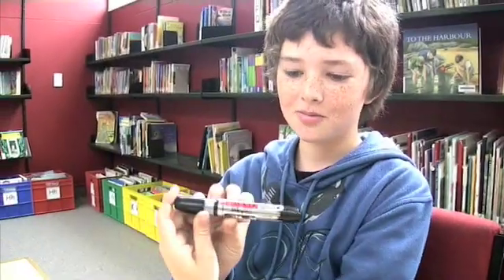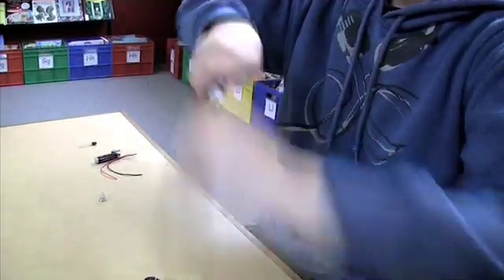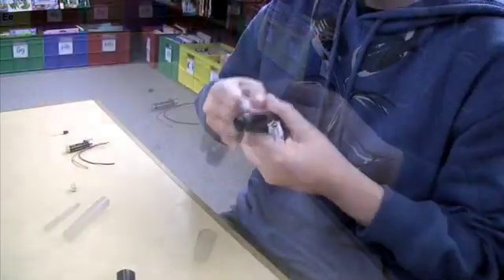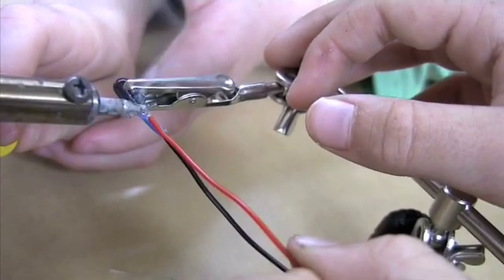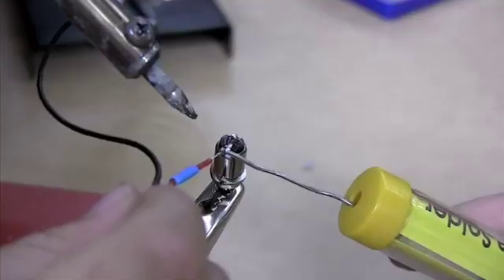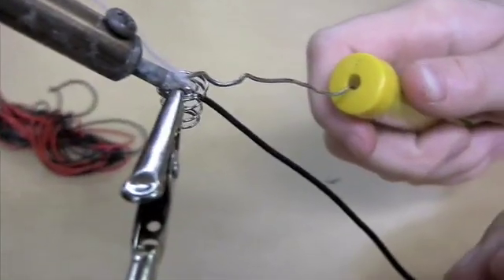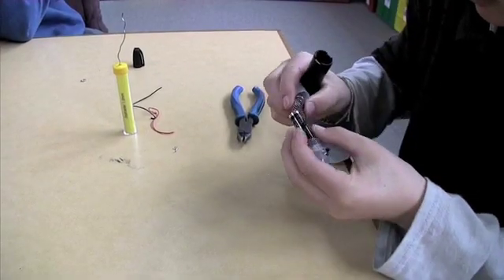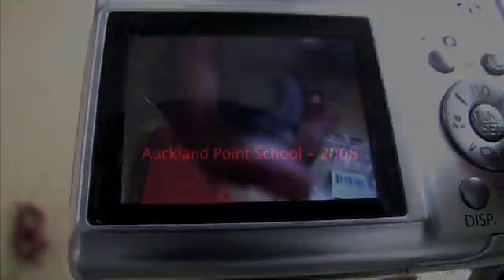How to make an IR Pen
How to make an infrared pen for a wii remote interactive whiteboard.